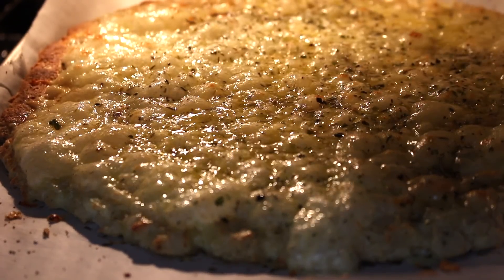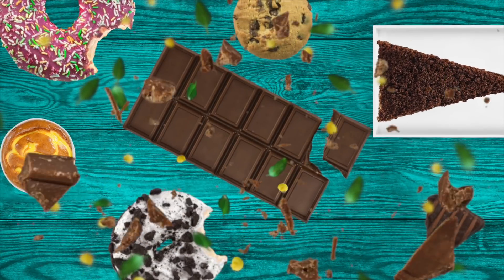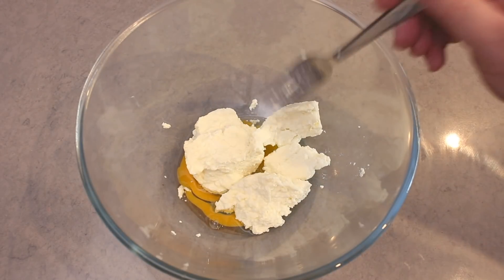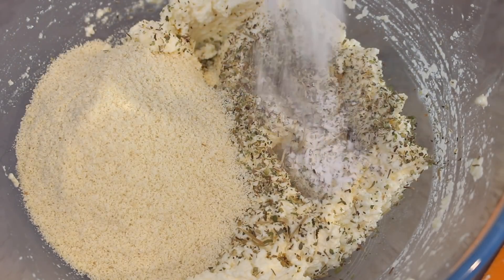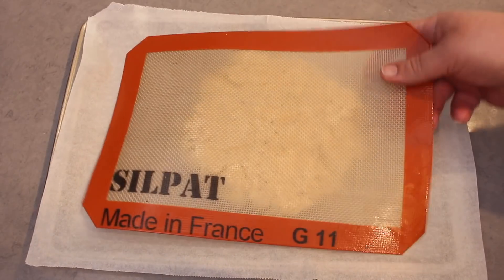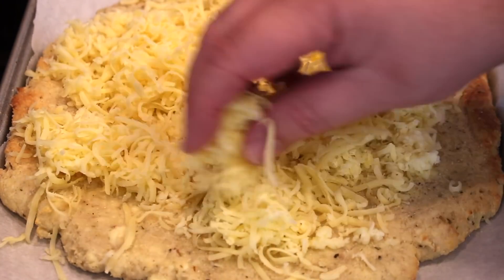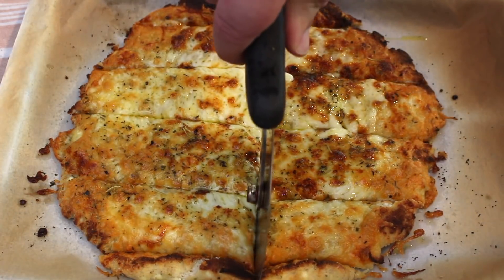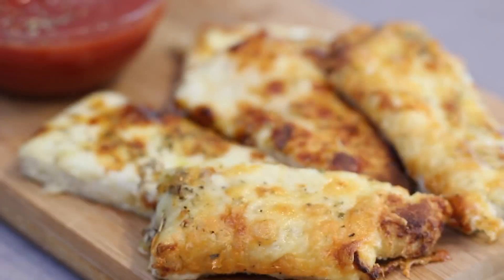Keto Bread Sticks 🧀 Extra Cheesy | Must have Keto recipe!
Keto Bread Sticks loaded with cheese you need in your life right now!